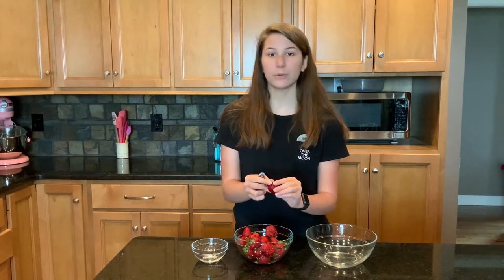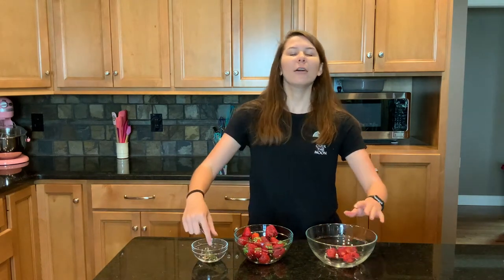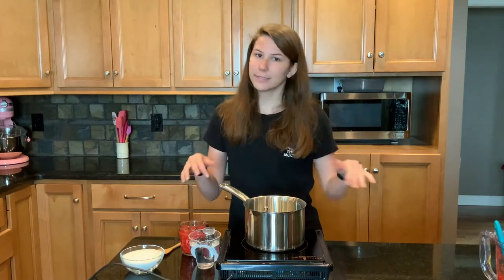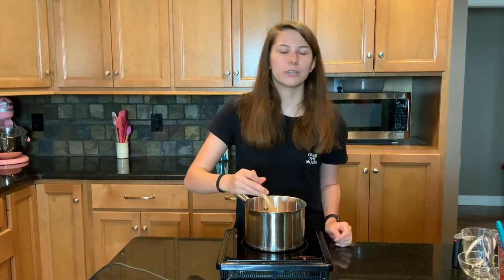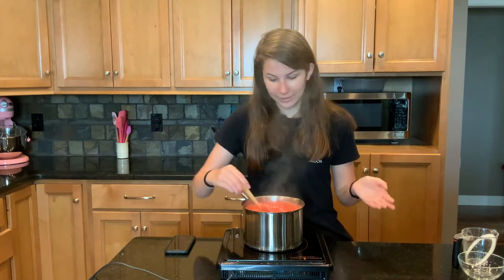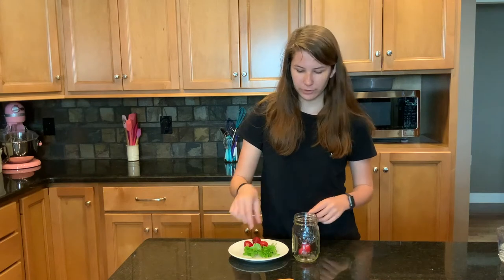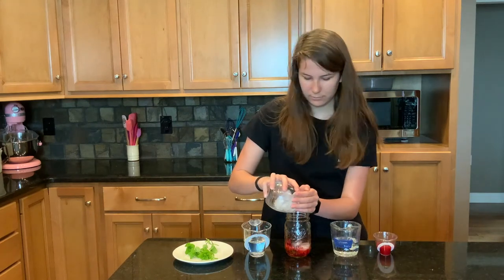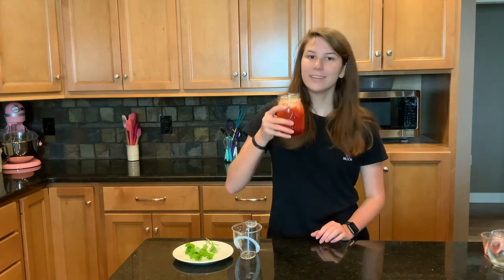Strawberry Mint Cooler|| Summer Drinks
Summer is here and so are strawberries, so why not make the perfect, refreshing drink for hot summer days! The minty flavor and the strawberry goodness with the crispness of the soda makes for a nice drink for summer parties and get togethers! Give this recipe a try, you won't regret it!